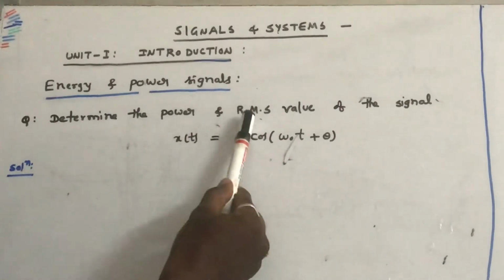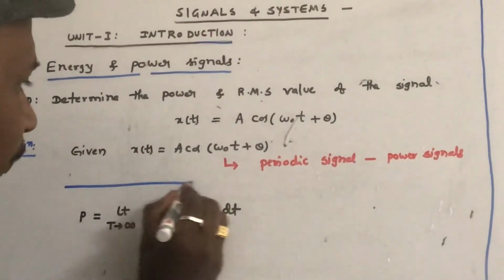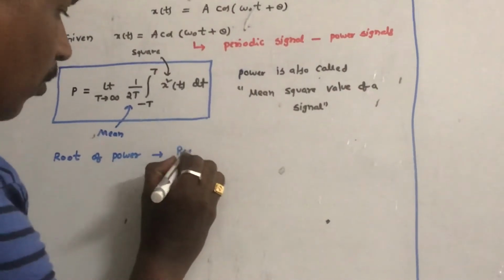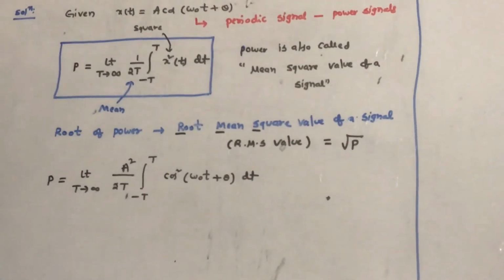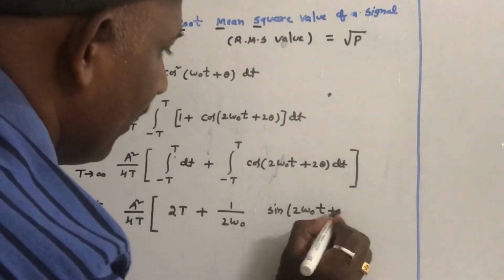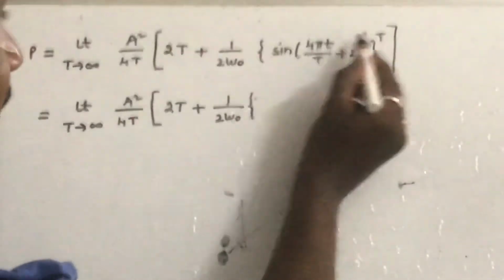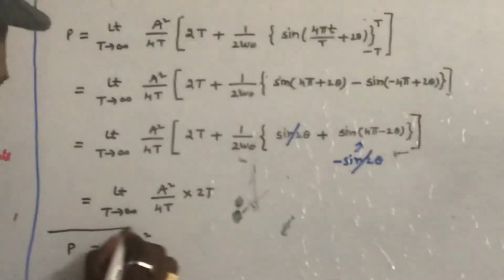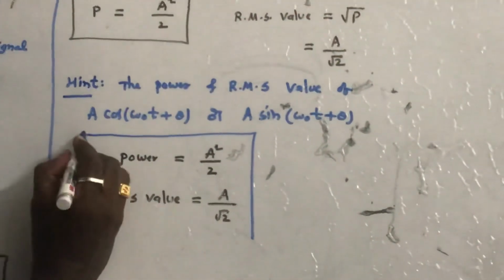Signals & Systems - Power and R.M.S value of Periodic signals - working examples 1